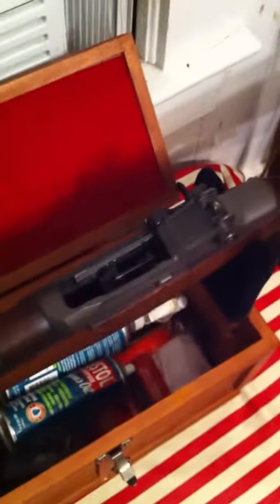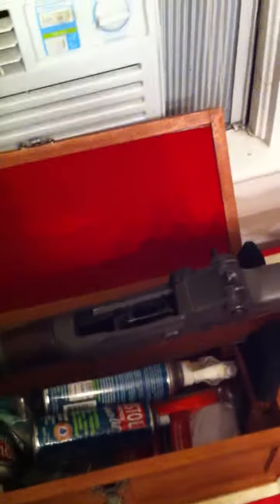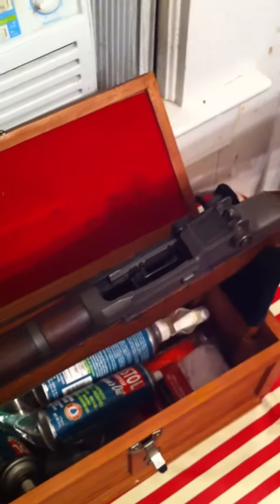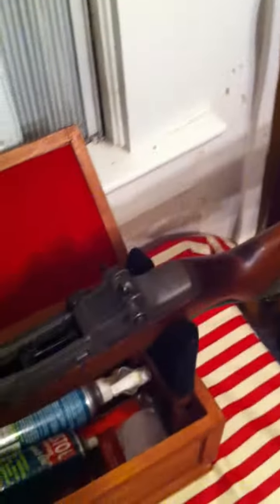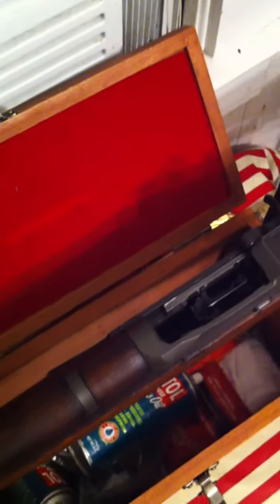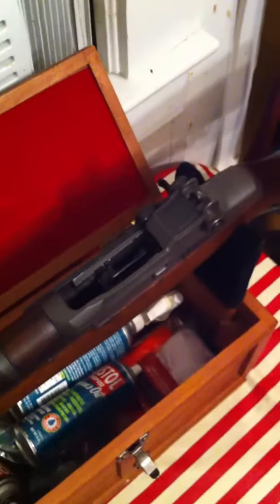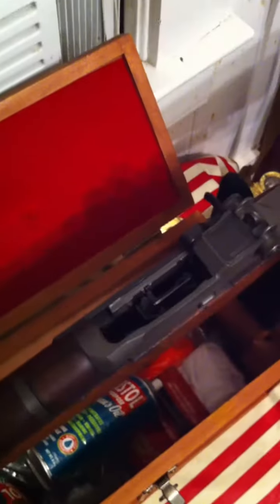Garand Thumb!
This video covers the infamous M1 Garand thumb. Learn what causes it, and how to prevent it